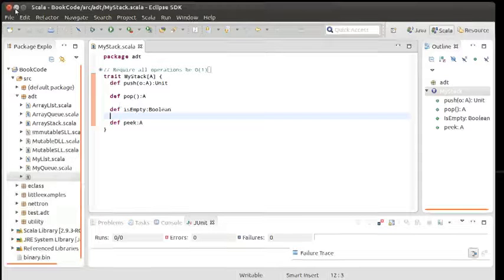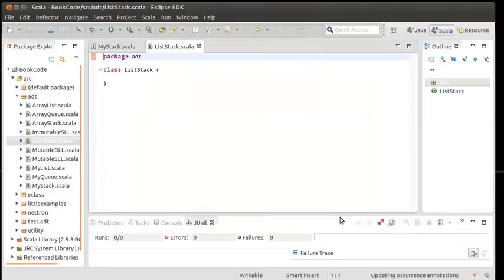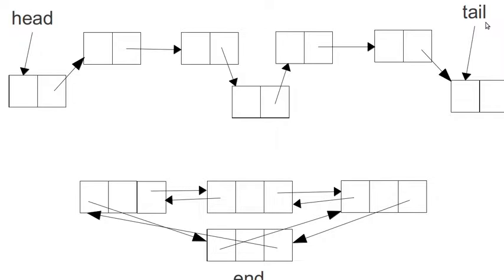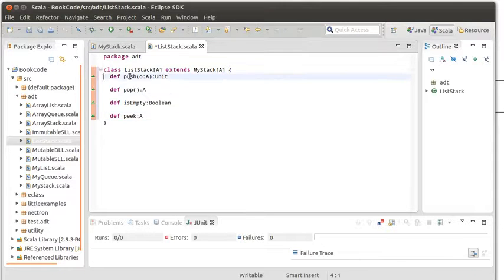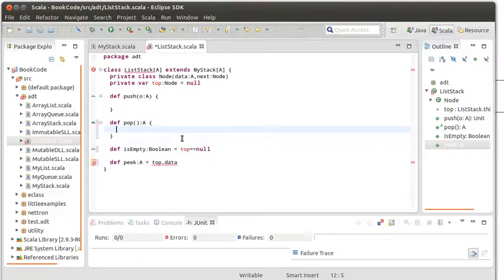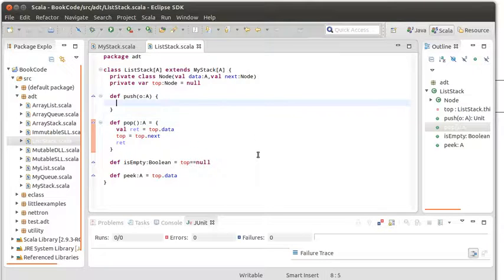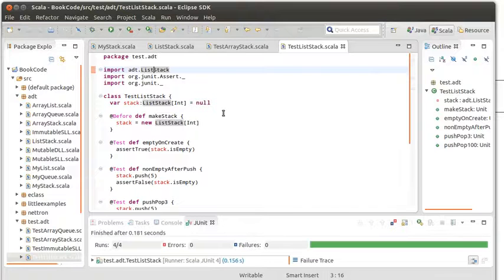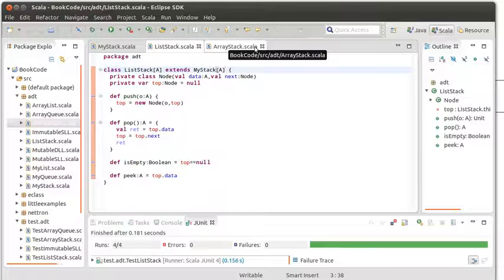Linked List Based Stack using Scala